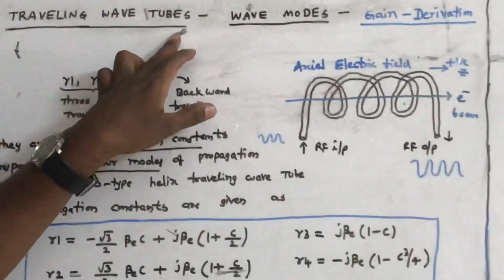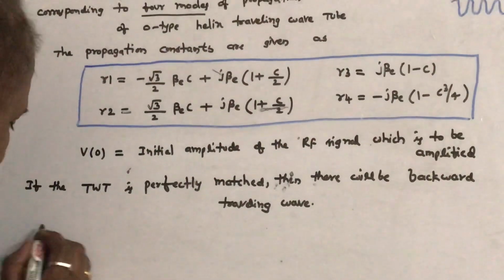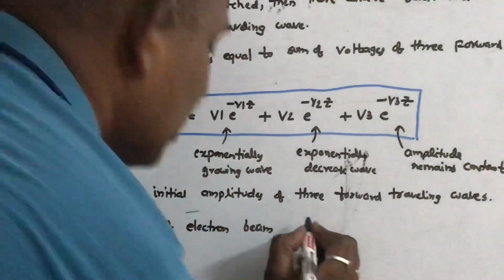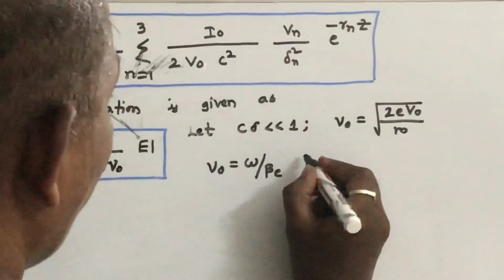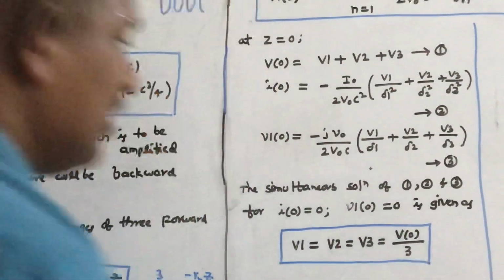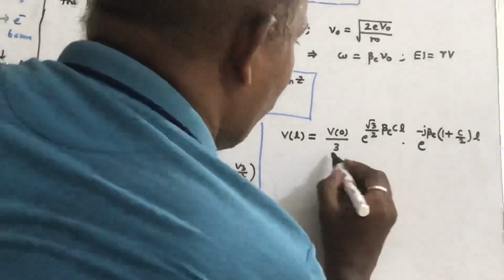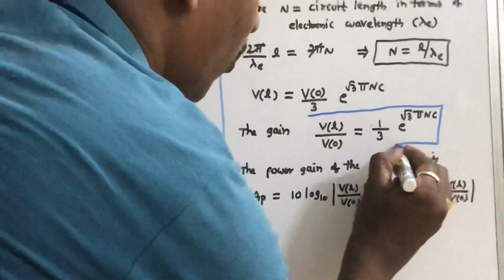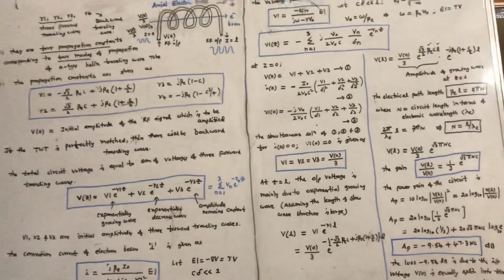Traveling wave Tube - Power Gain - Derivation